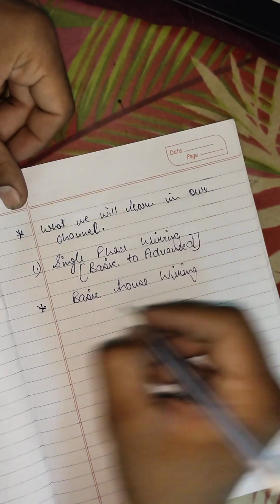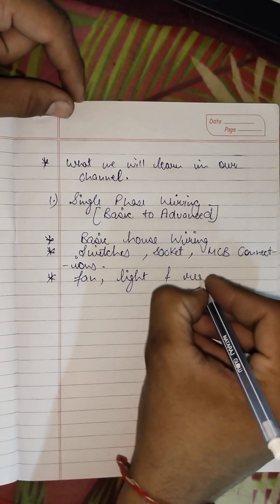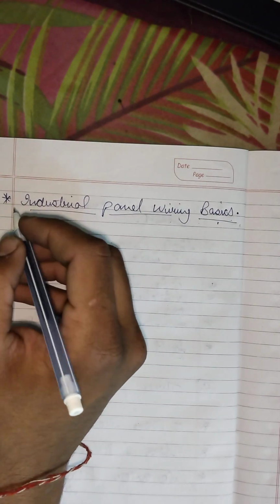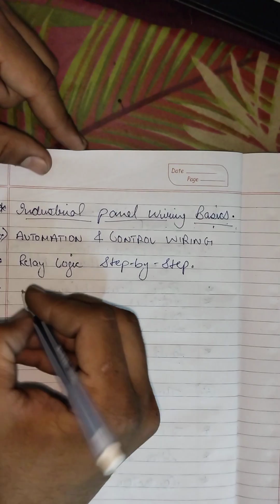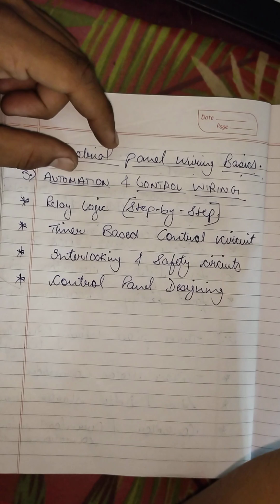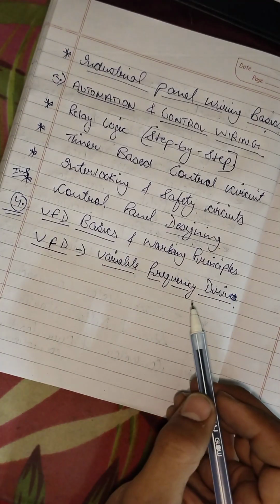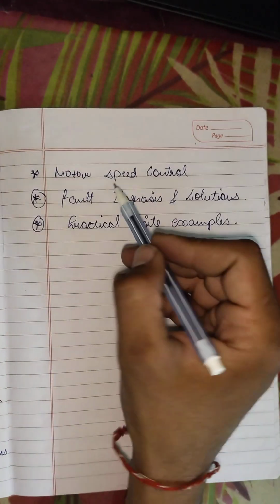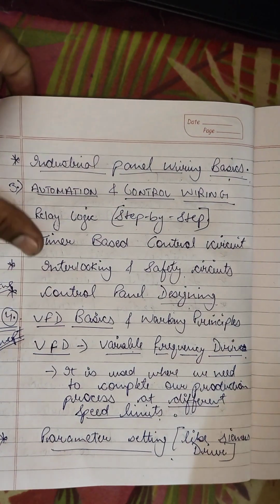Learn and growth with us.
Concepts for freshers